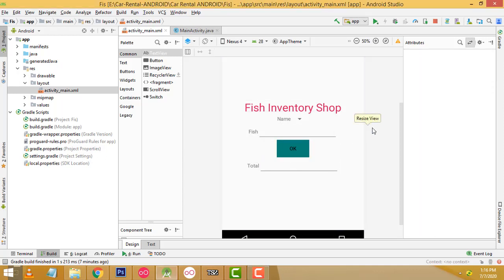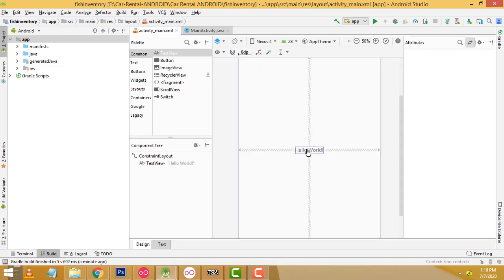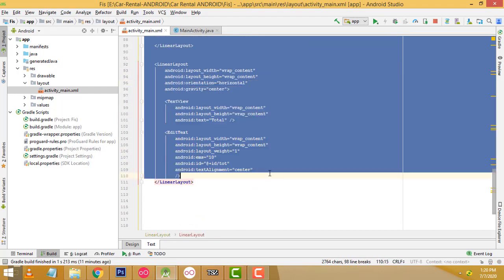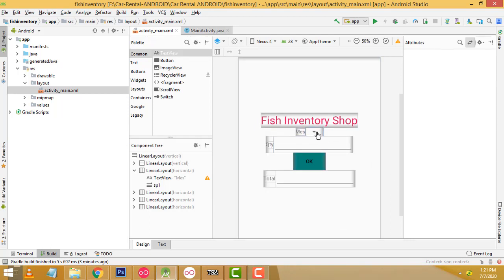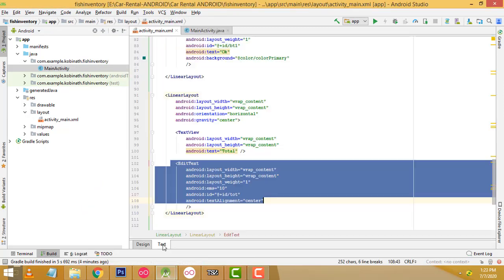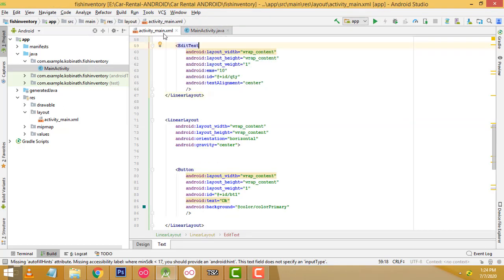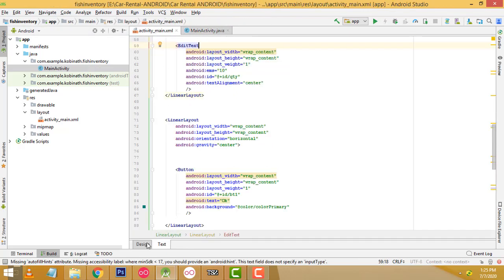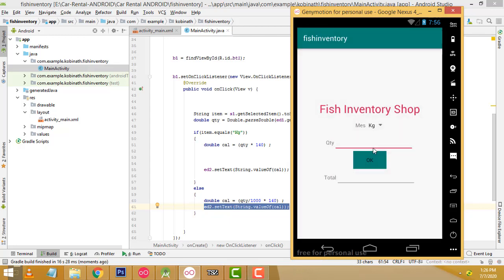Create Your Dream Android Fish Shop Inventory App in 2025!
Android Fish Shop Inventory App Step by Step

Learn how to create your dream Android Fish Shop Inventory App from scratch in 2025! In this tutorial, we'll take you through a step-by-step guide on designing and developing a comprehensive inventory management app for your fish shop business. From setting up the user interface to implementing features like stock tracking, order management, and reporting, we'll cover it all. Whether you're an aspiring app developer or a business owner looking to digitize your operations, this video is perfect for you. So, dive in and start building your dream Android app today!